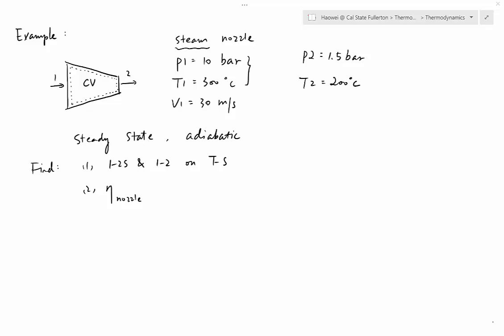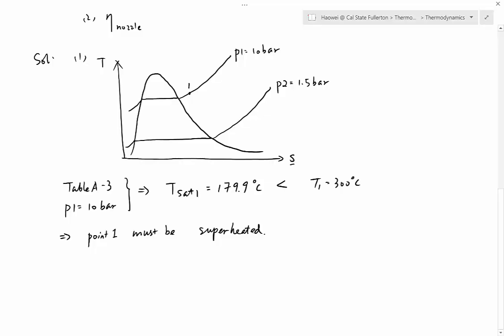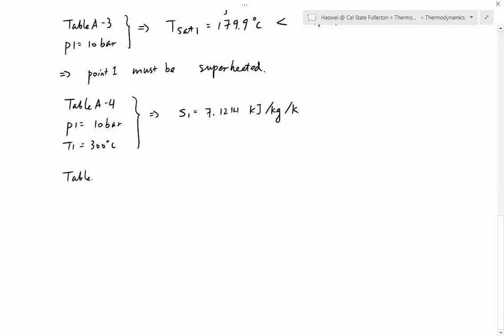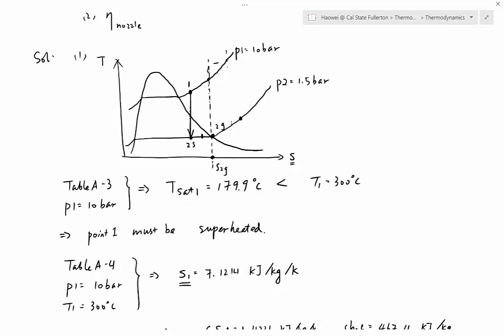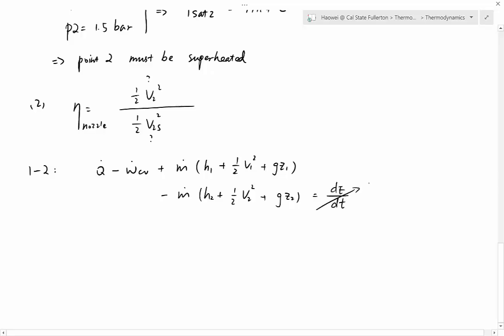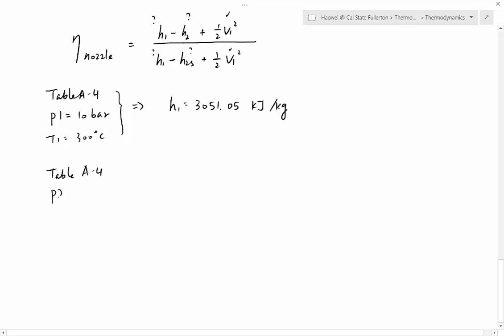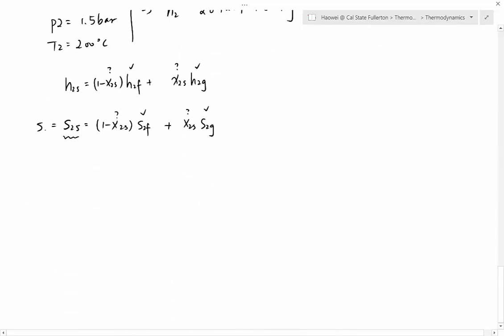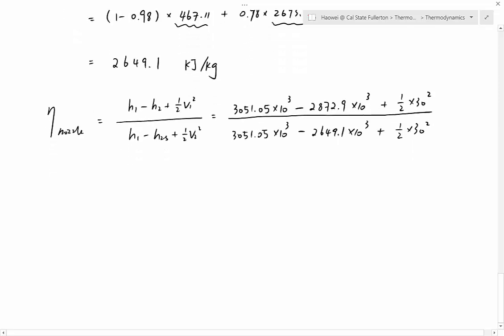Thermodynamics 12.2 Example - Nozzle Efficiency